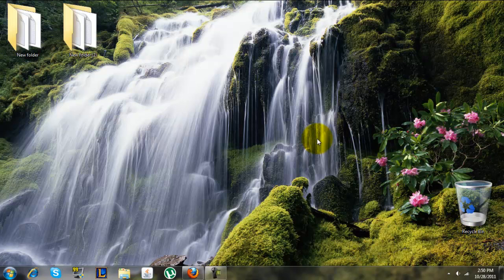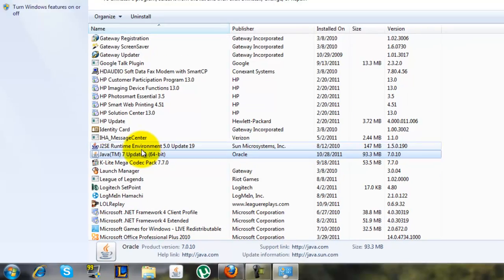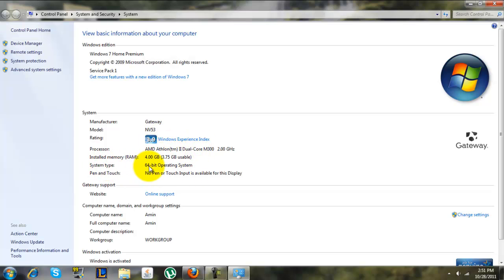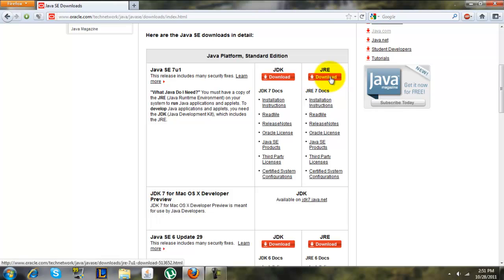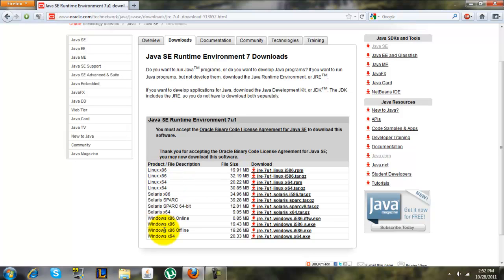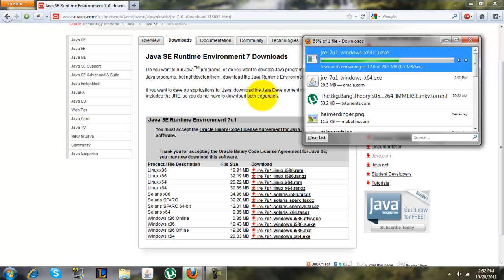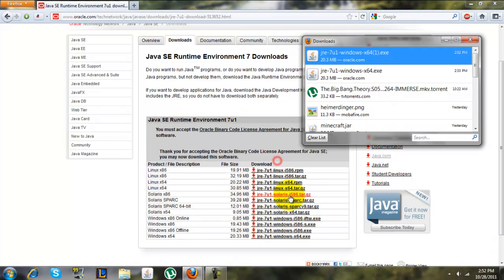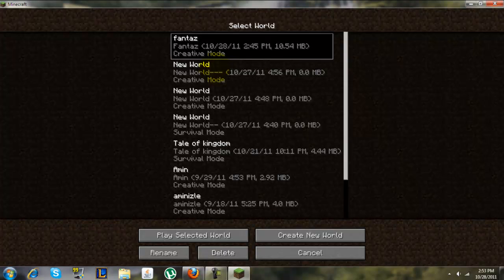How to install Java 7 (makes minecraft run faster)